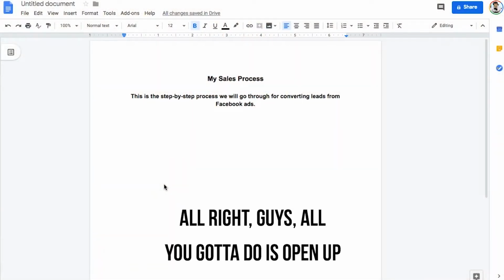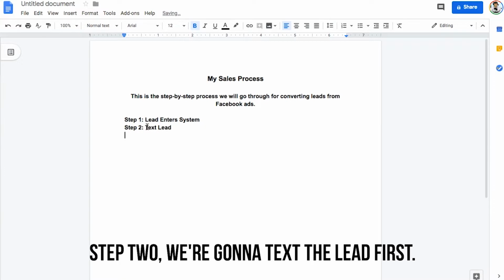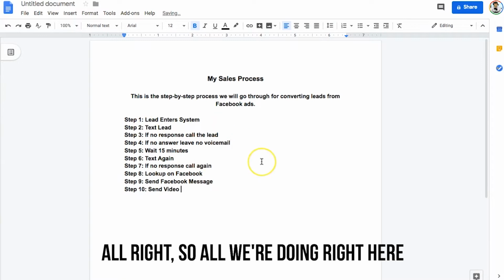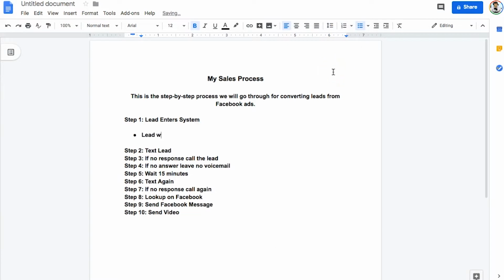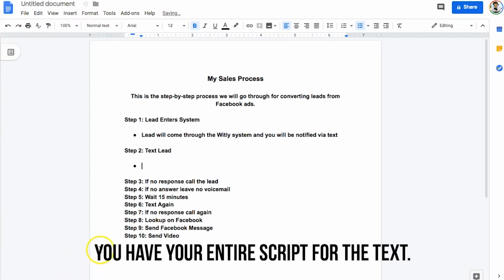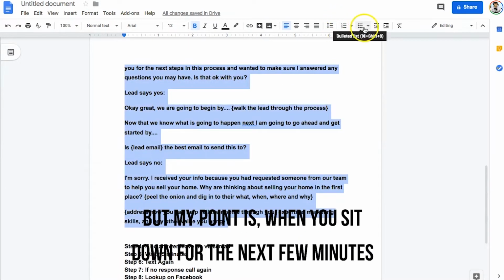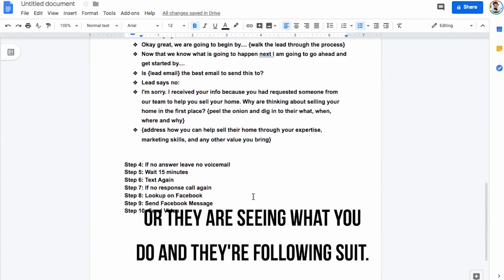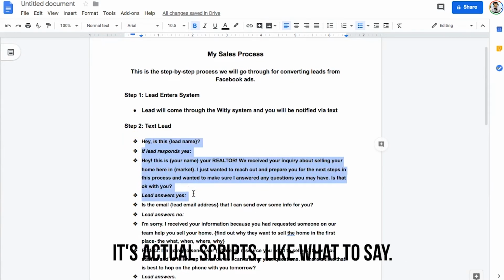How to Build a Follow-Up Process in Real Estate | Grant Wise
Wish you were better at converting all of those leads you're buying? ⁣
There are quite a few things someone can do to increase their conversion rate but few more powerful than simply writing down what you do with each lead you get. ⁣
So few Real Estate agents have an actual plan when it comes to making sure they are converting leads it's kind of comical. ⁣
In this quick video, I'm going to jump behind a computer screen and show you step-by-step how to create a Follow-Up Process so you can increase your conversion rate. ⁣
If you can't send me your Follow-Up process right now without having to go type it all out, then this video is for you. ⁣
Systems don't faill; people do. ⁣
Not having a system for converting your leads is killing your bank account. Watch this video and then take 10-minutes worth of action that could make you an extra 10K this month. ⁣
Hit me up if you need any help